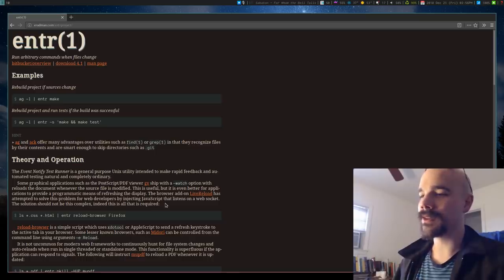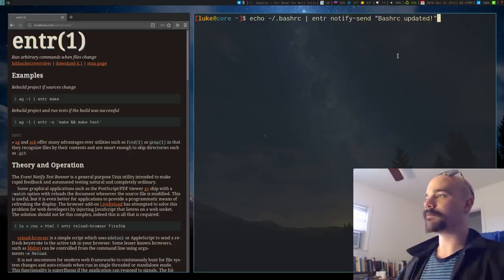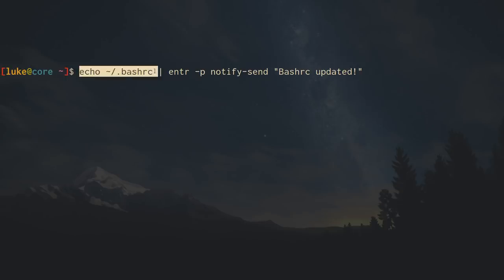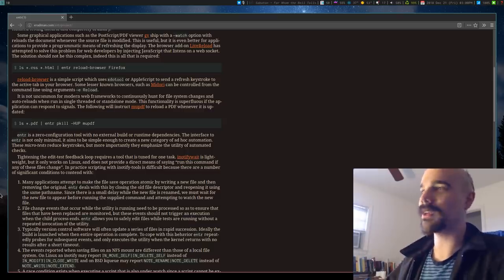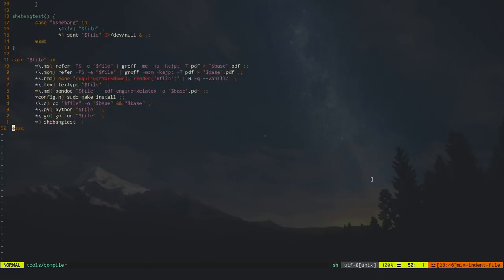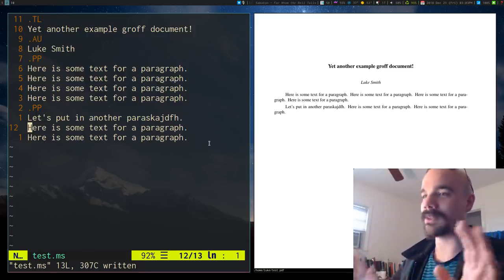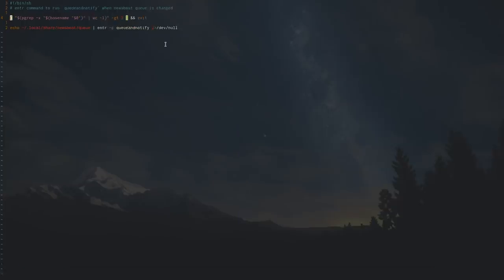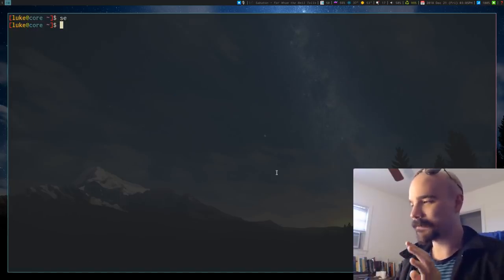Automating Everything in Linux with ENTR!